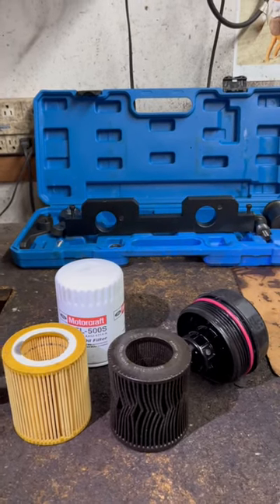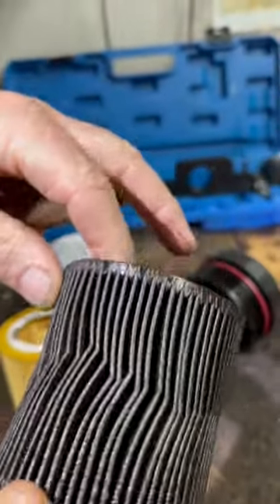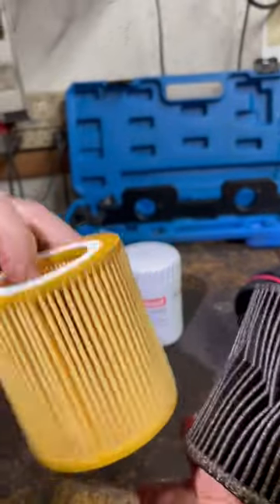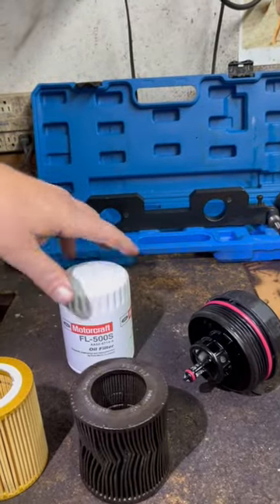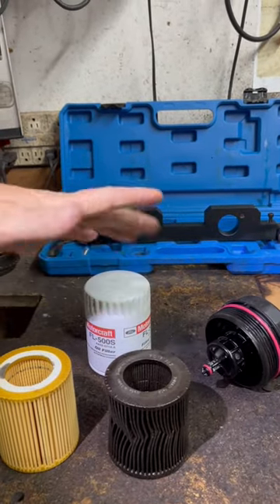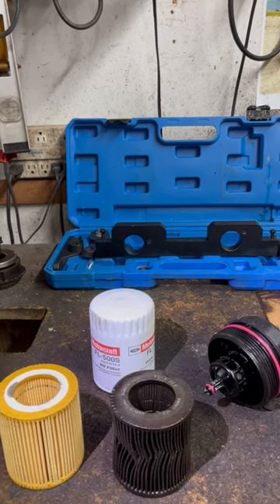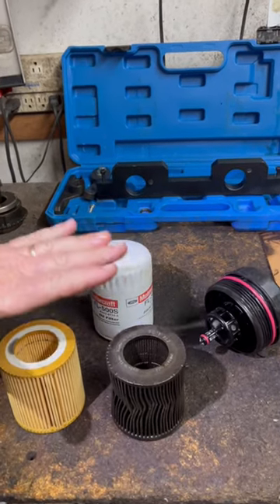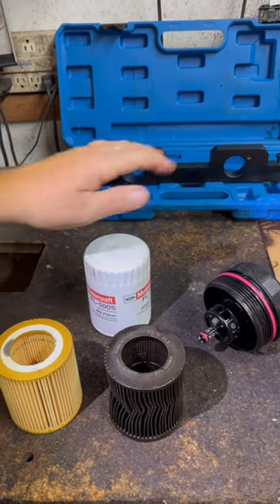Don't Neglect Your Engine Oil Filter